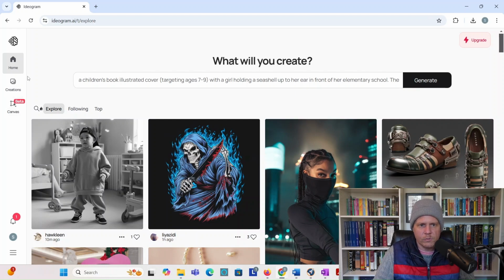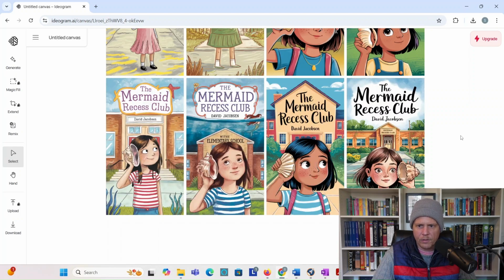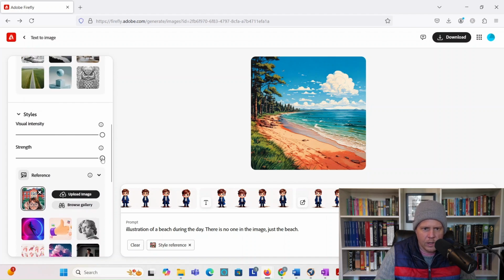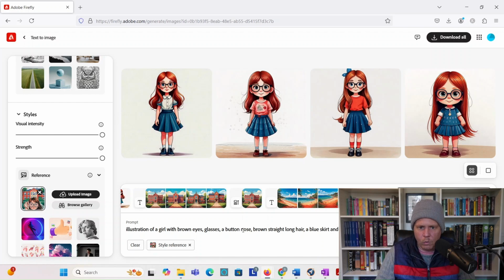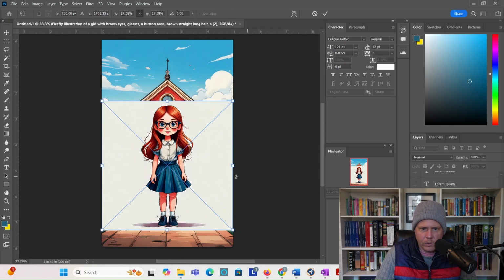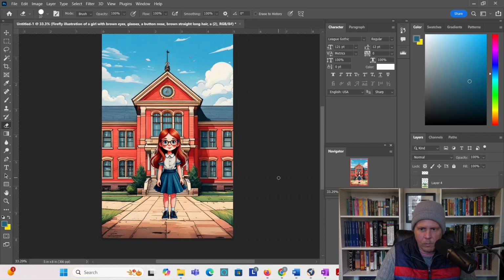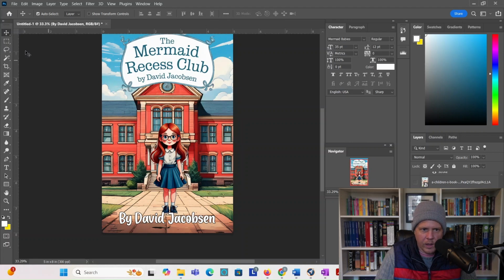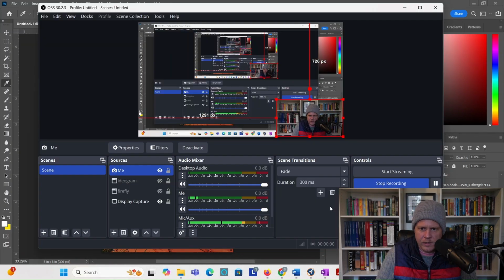How to Create Book Covers in SECONDS. Full 2025 Step-By-Step Tutorial. Copy My Exact Strategy !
Create Eye Catching Book Covers in SECONDS.

In this video I show you how to create great high quality amazon book covers for KDP or traditional book publishing. There are two methods I teach in this video: a quick method, which takes LITERALLY method, and a more advanced method that gives you total control over your artwork, allowing you to create repeatable characters for a book series. Enjoy!